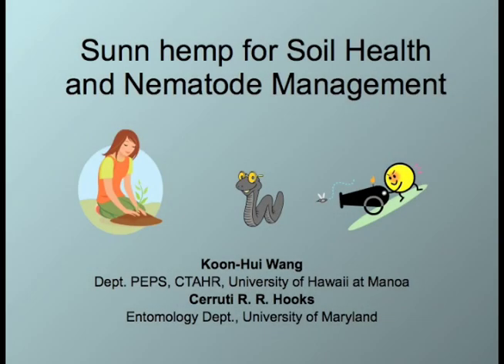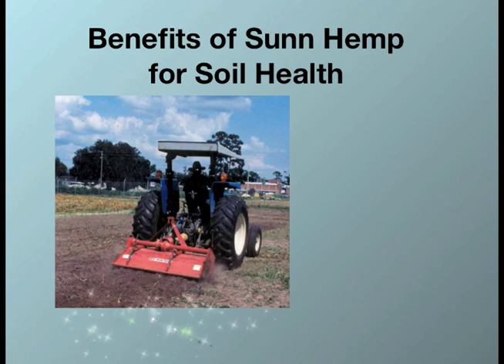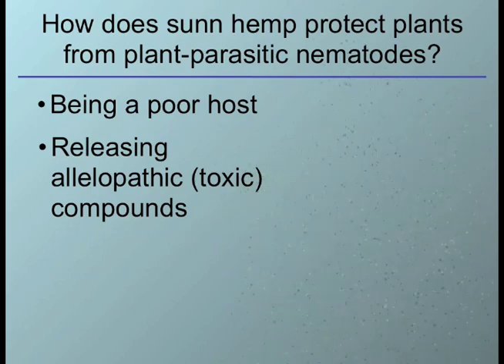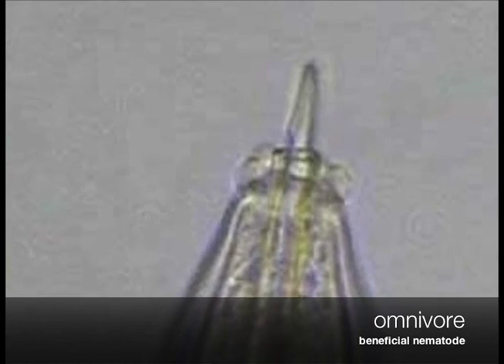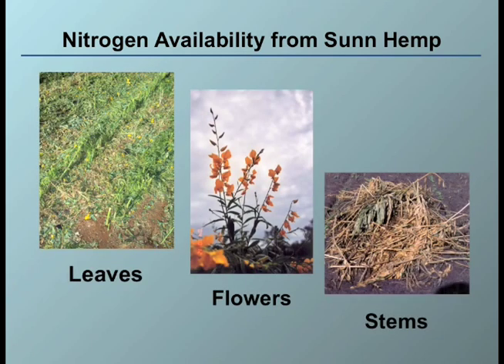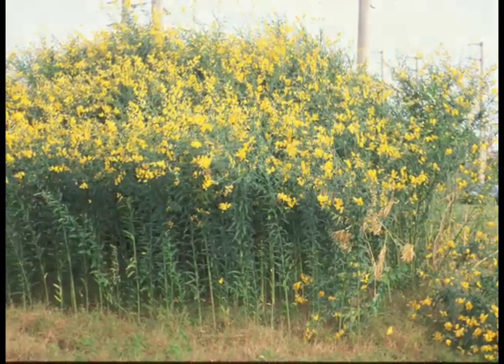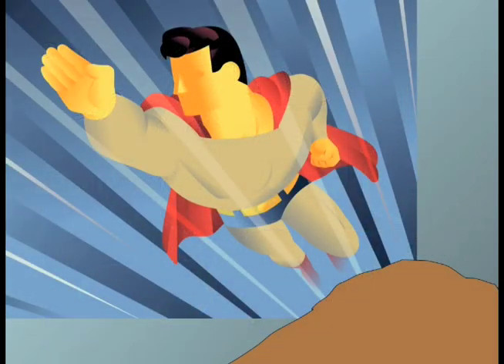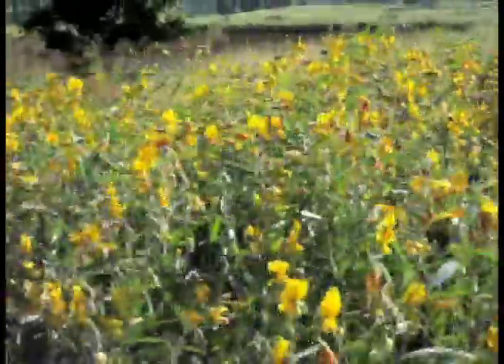Sunn hemp for Soil Health and Nematode Management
CTAHR/WSARE virtual field day
Dr. Koon-Hui Wang explains how sunn hemp cover crops can control nematodes and improve soil fertility in Hawaii